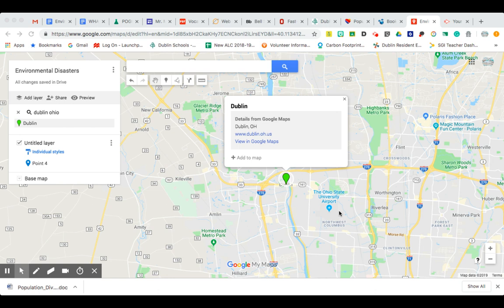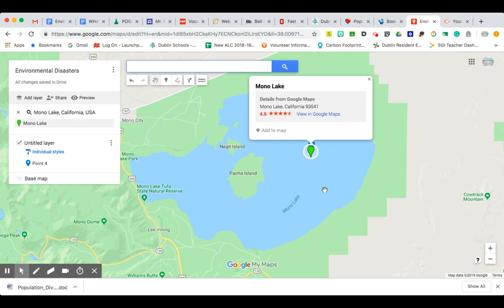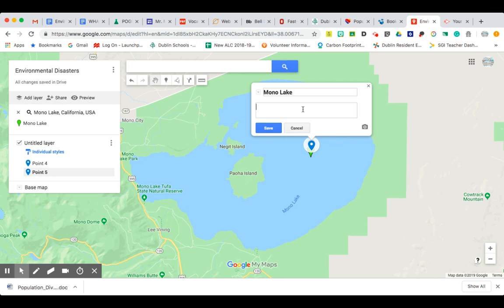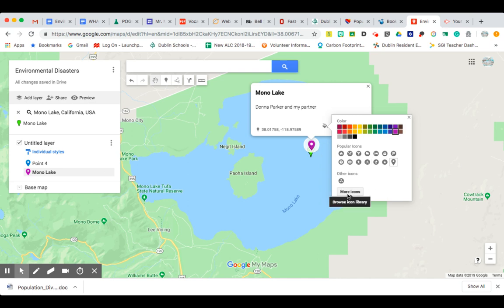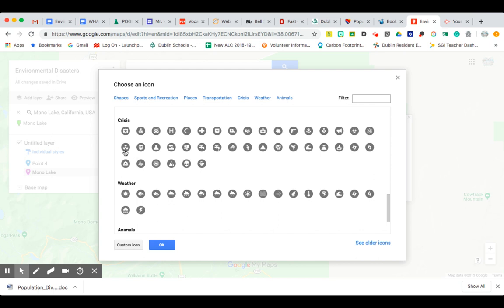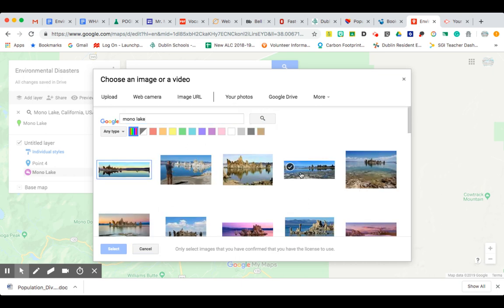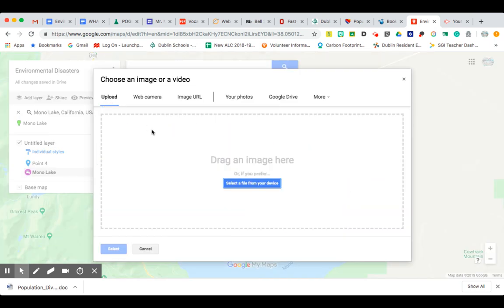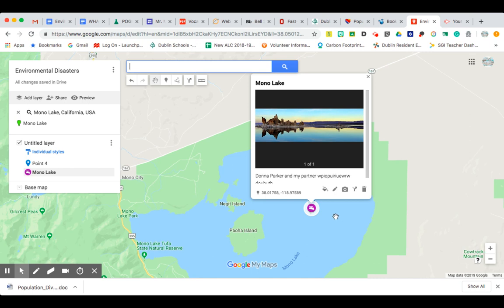Jul 26, 2019 5:17 PM